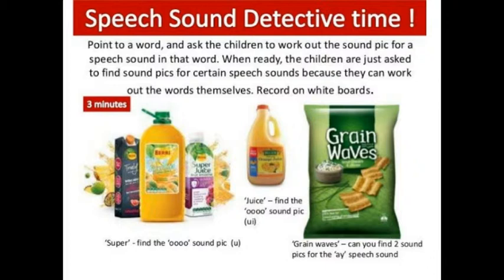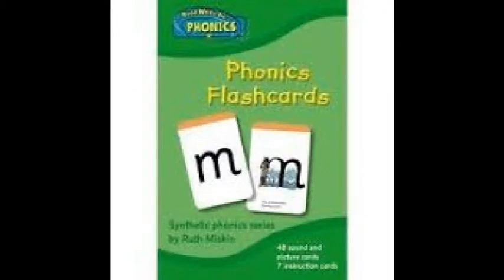Ideas for using SSP - Week 2 - Prep